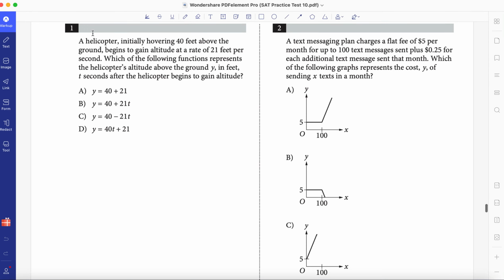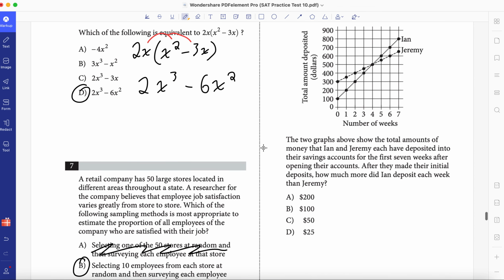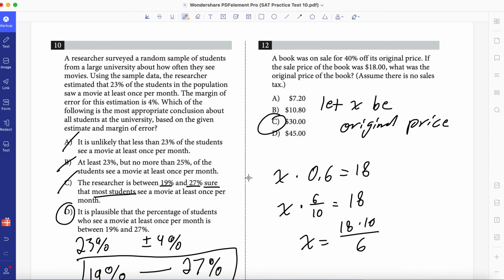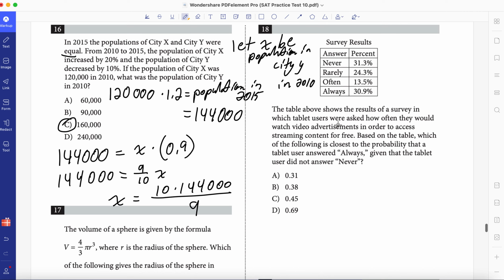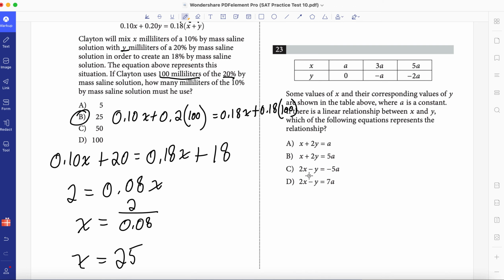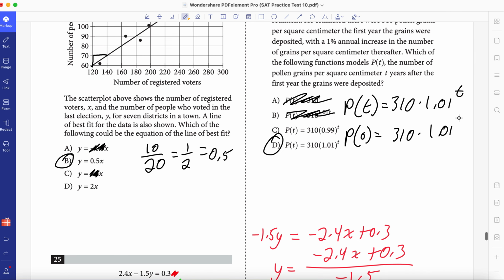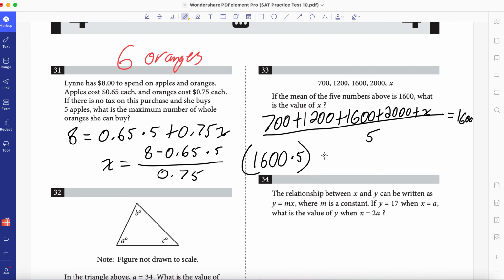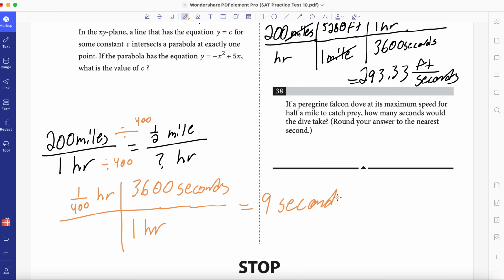Calculator Math Portion of SAT Practice Test #10 Walkthrough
Official SAT Practice Exams from the College Board on Khan Academy

Introduction: 0:00
Question 1: 0:12
Question 2: 1:20
Question 3: 2:30
Question 4: 4:50
Question 5: 5:08
Question 6: 6:11
Question 7: 6:41
Question 8: 8:12
Question 9: 9:46
Question 10: 10:35
Question 11: 12:39
Question 12: 15:01
Question 13: 16:10
Question 14: 17:16
Question 15: 18:50
Question 16: 20:28
Question 17: 22:53
Question 18: 23:44
Question 19: 25:17
Question 20: 26:42
Question 21: 28:53
Question 22: 31:06
Question 23: 31:55
Question 24: 35:30
Question 25: 36:15
Question 26: 38:56
Question 27: 40:56
Question 28: 42:16
Question 29: 42:58
Question 30: 44:09
Question 31: 45:45
Question 32: 46:57
Question 33: 47:28
Question 34: 49:10
Question 35: 49:54
Question 36: 51:04
Question 37: 52:30 (This answer should've been 293 because we were told to round to the nearest whole number.)
Question 38: 53:44